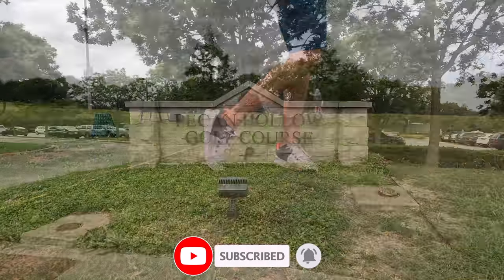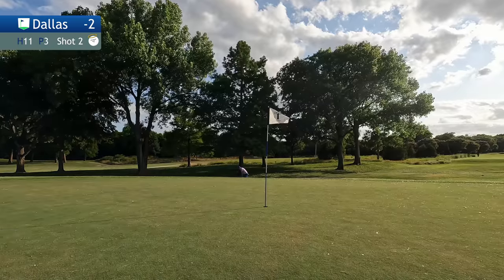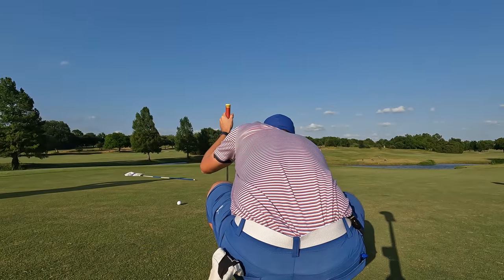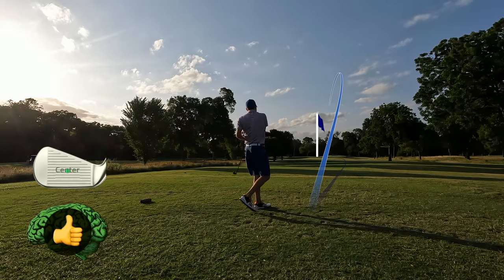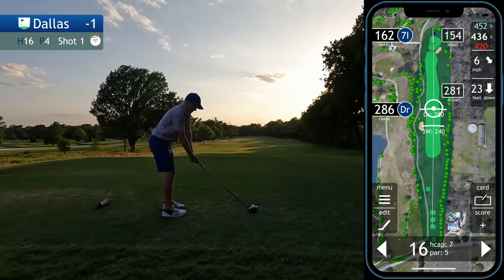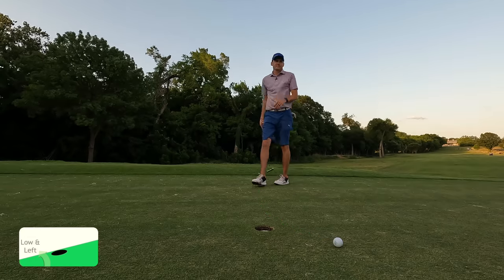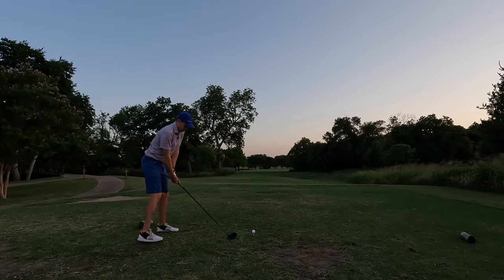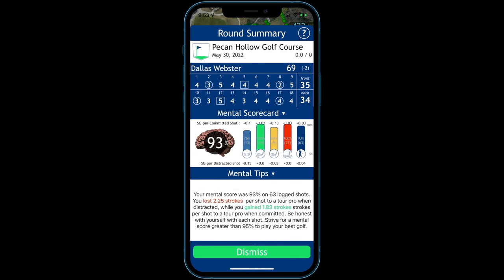Breaking 70! You don't have to play perfect to play well with PAR Golf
Hey Sticks and Hacks.

That Texas wind is strong, but my golf game was stronger. I talk through course management and how good decisions helped me break 70 on a tough windy day. Check out how I dealt with adversity with full shot tracking and shot tracing.

Course VLOG of the back 9 of a friendly round of golf at Pecan Hollow. Gorgeous golf course.

I use and am the developer for PAR Golf on iOS for my stats tracking / yardages.